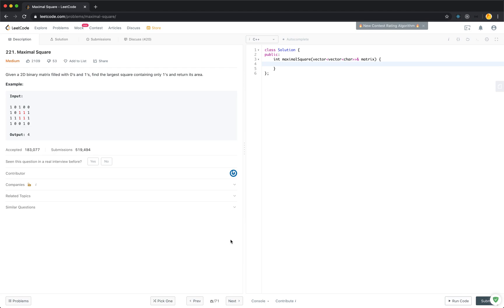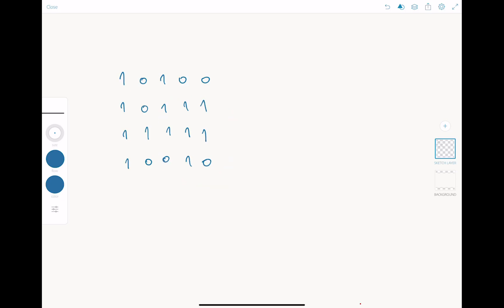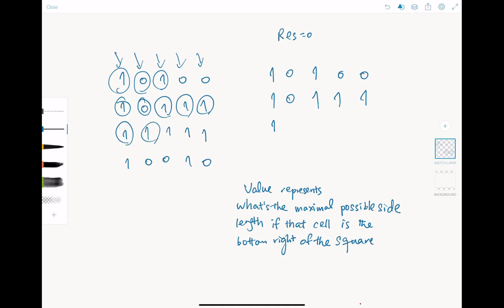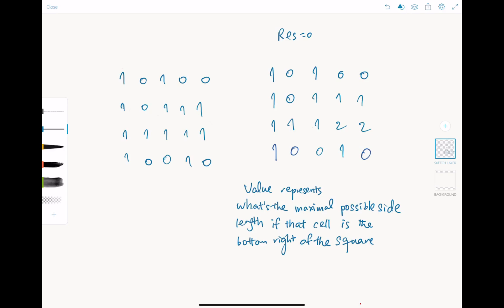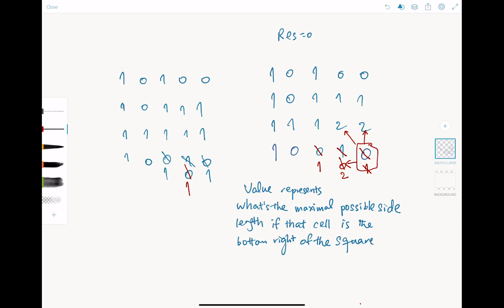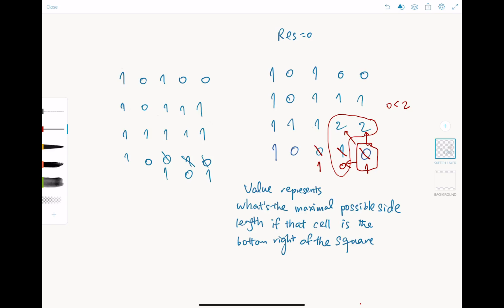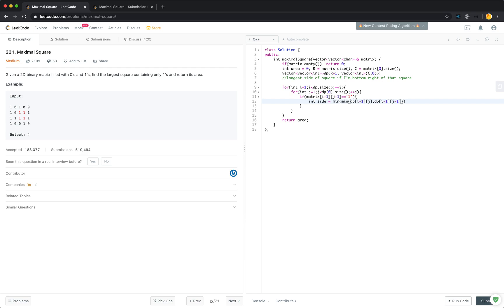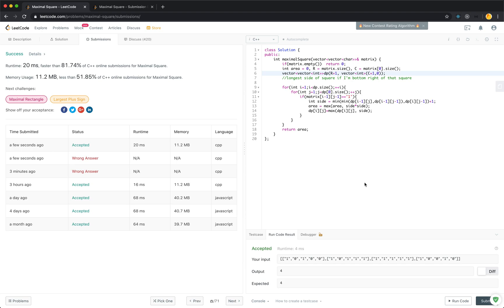4 Questions That Landed Me An Offer At ByteDance Part 2 | Leetcode 221